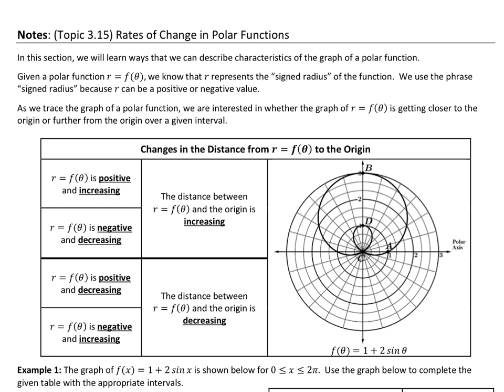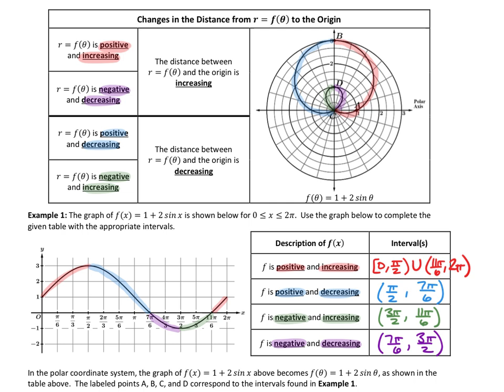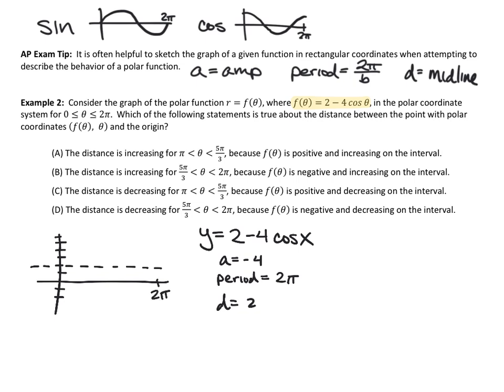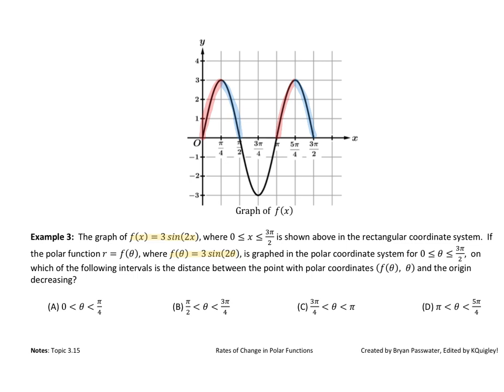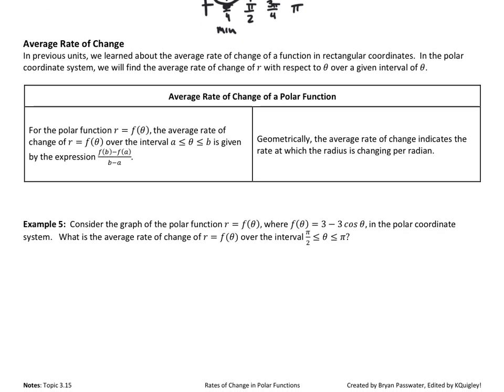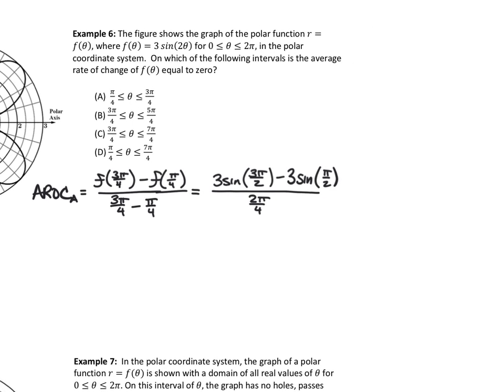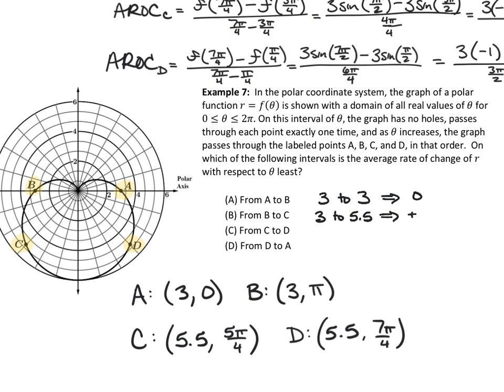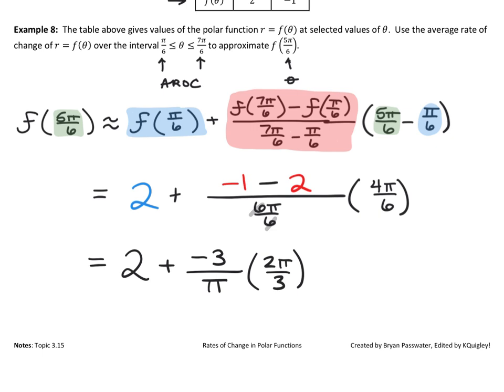Rates of Change in Polar Functions (3.15)